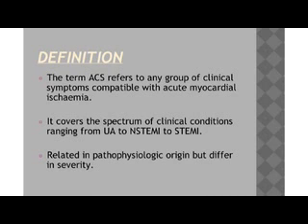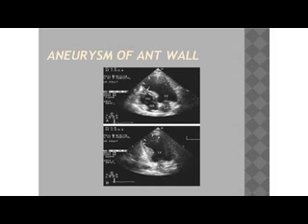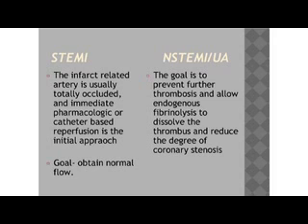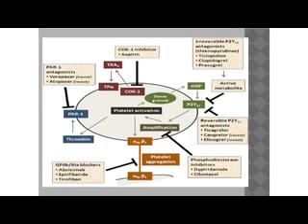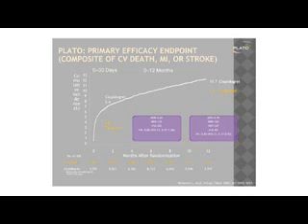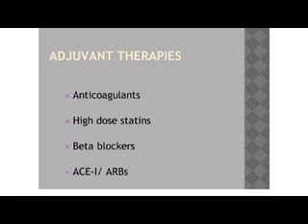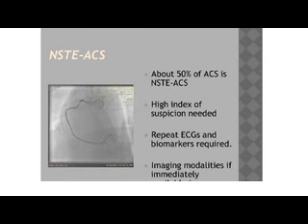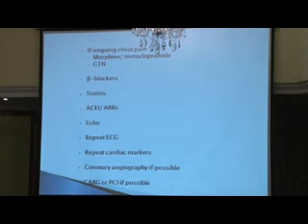DR. MRS GYAN